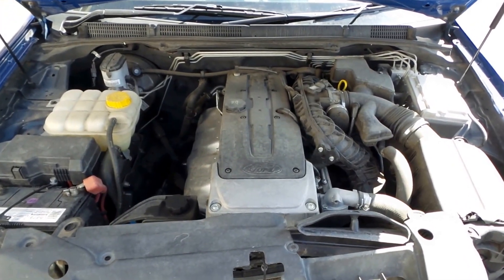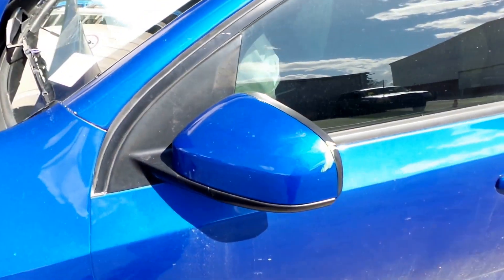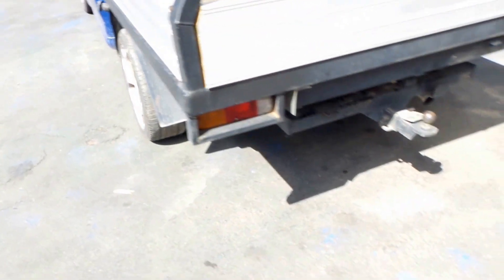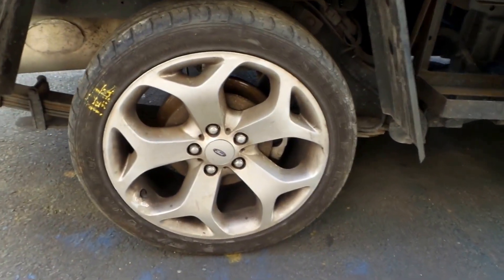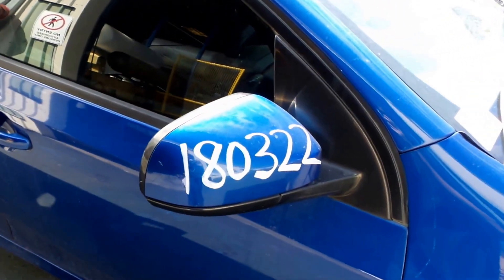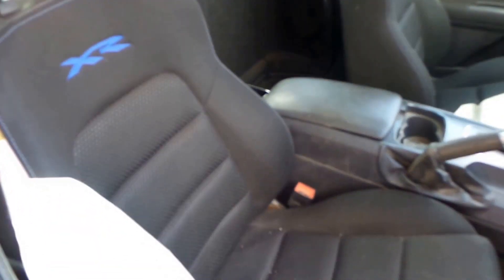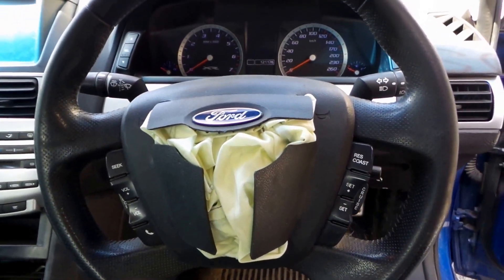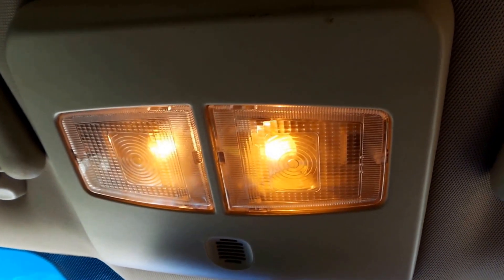Wrecking – 2012 Ford Falcon RWD - 2960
2012 Ford Falcon RWD
4.0 Litre 6 Cylinder Petrol
Stock # 2960

Hi, this is Chris from Total Parts Plus, 29 Meadow Ave., Coopers Plains. Our phone number is 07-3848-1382. Today we have a 2002 Excel 6 Falcon Ute stock reference number 2960 This shade runs from the 12 month 2011 through to the 9th month 2014. This one has a four-cylinder engine with an automatic transmission.

Four-litre six-cylinder motor. Unfortunately the front hasn't survived. This one has 18-inch factory alloy XR6 wheels. Has power mirrors, colour coated. The left front door appears to have no damage. This one's fitted with a steel tray. Pretty subtle looking tray, at that. That'll be supplied with all the bolts and everything to mount to yours. The left rear aluminium wheel, seems to be pretty good. This one has a ATB tow bar, aftermarket. That'll be supplied with all bolts, and fittings, and loom. Right rear XR6 alloy, 18-inch. Right front door does have a little chip, little bit of a fold on the edge. Right door power mirror. Right front XR6 mag.

Right front XR6 door trim, with the power door window switch. Unfortunately, the driver's XR seat hasn't survived. But the passenger one has. Has black console. Heater controls with touchscreen. Reasonable XR6 steering wheel with cruise and audio. XR6 instrument cluster. This vehicle has only done 120,000 Ks. There's the courtesy light. Left sun visor. Right sun visor.

Here at Total Parts Plus, we have a real warranty, which we uphold. We also ship parts Australia-wide daily. You can find us from our website, totalpartsplus.com.au, or our eBay store, Total Parts Plus 1. We also use social media such as Facebook, Instagram, and Twitter to keep our customers and followers up to date with the new stock coming through daily. Or you're welcome to drop by our Coopers Plains warehouse and say hello to one of our friendly sales staff.

Ebay Store:  Total Parts Plus 1